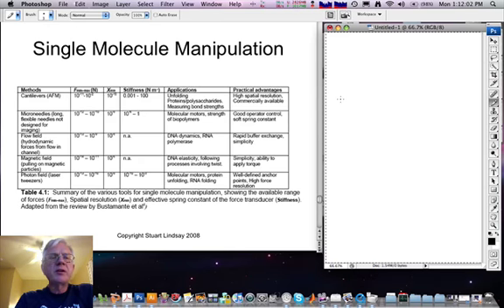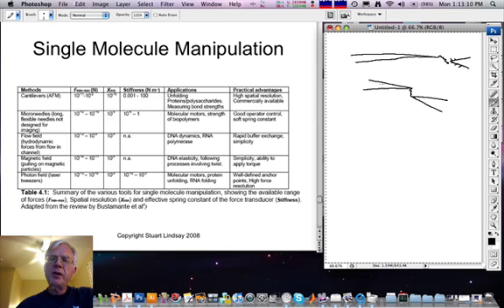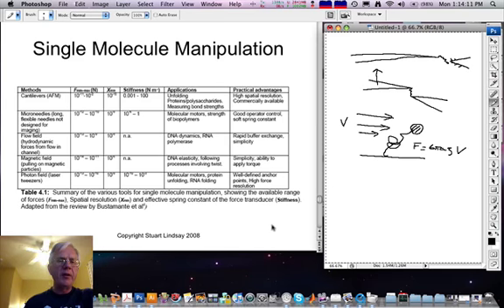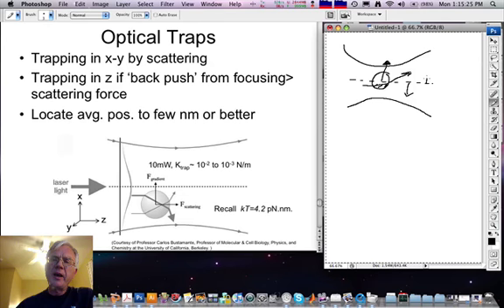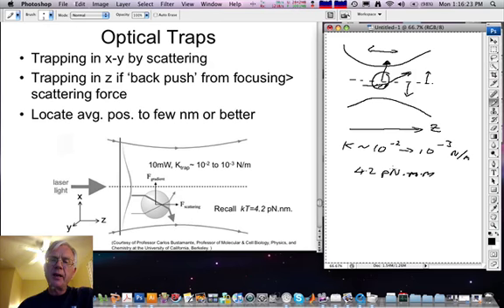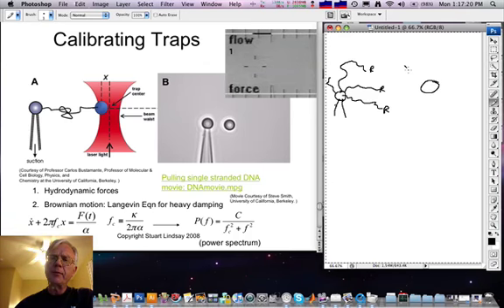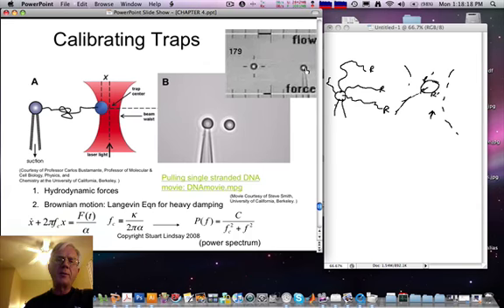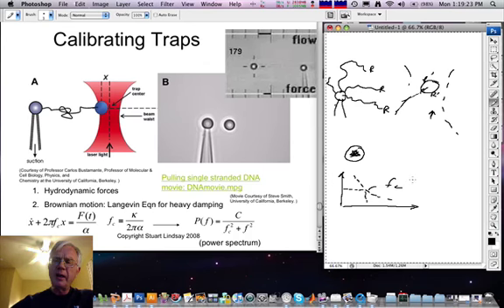NAN544_4_13.mov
Lecture 4.13